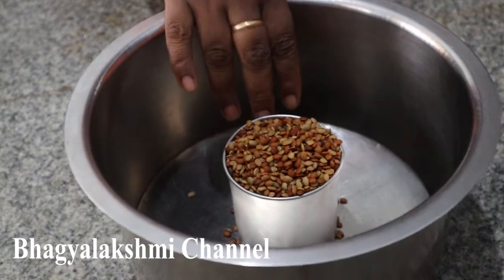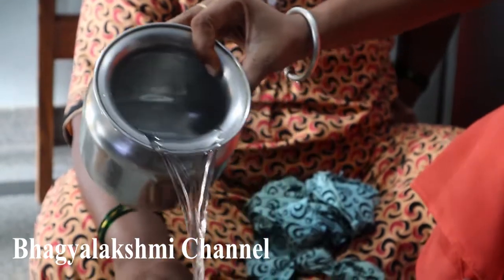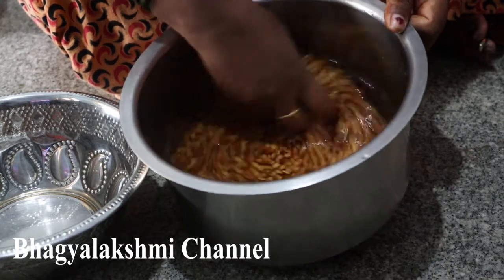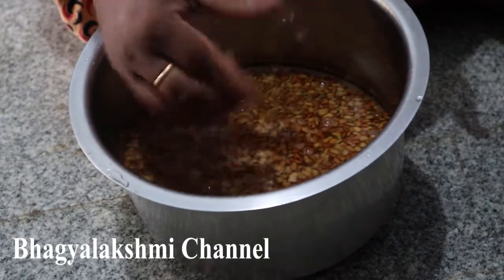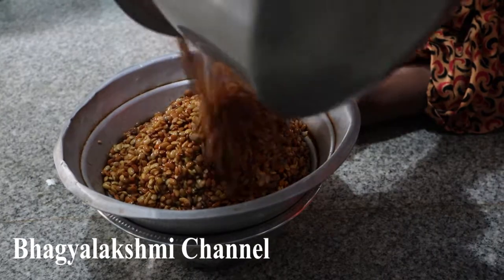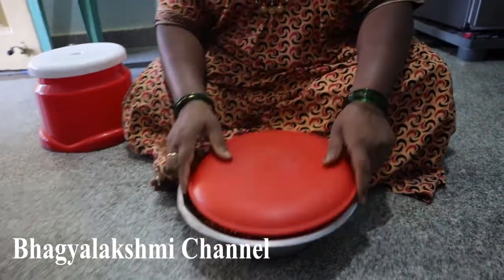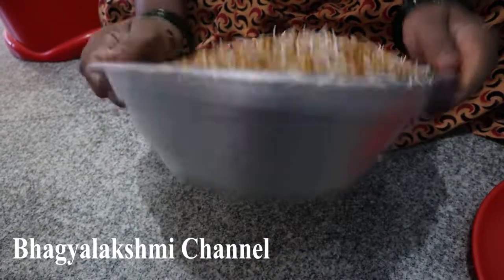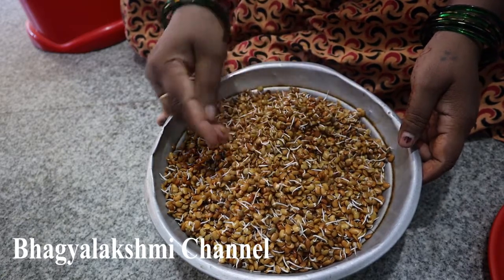ಹುರುಳಿ ಕಾಳು ಮೊಳಕೆ ಮಾಡೋದ್ ಹೇಗೆ ಅಂತ ಡಿಟೈಲ್ ಆಗಿ ತೋರಿಸ್ತೀವಿ ನೋಡಿ|How to make Horse Gram Sprouts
Health benefits of horse gram
1: May help with weight loss.
2: May reduce blood sugar level.
3: Help lower cholesterol levels.
4: May help in skin disorders.
5: Help treat menstrual disorders and leucorrhoea.
6: May reduce urinary discharges.